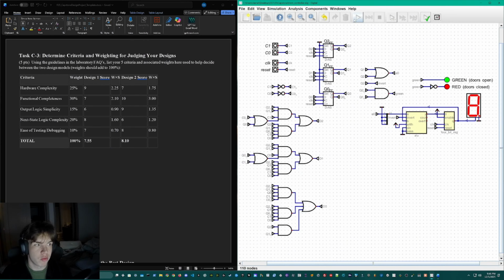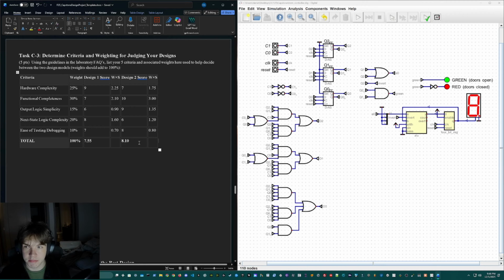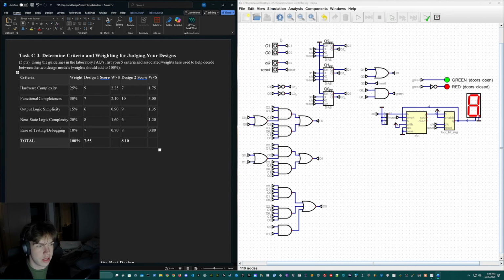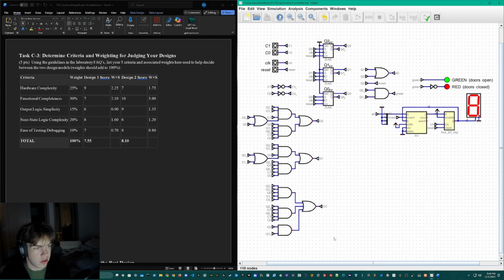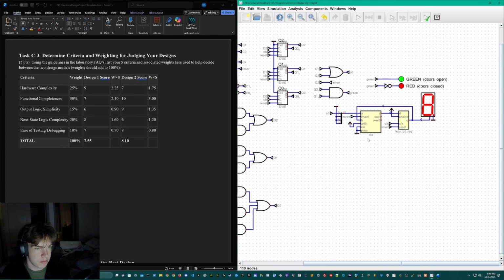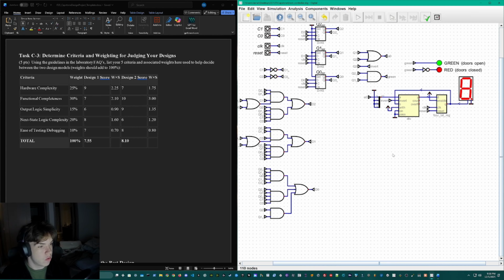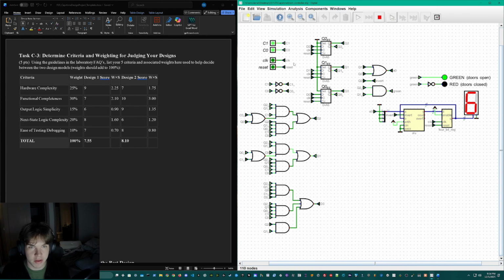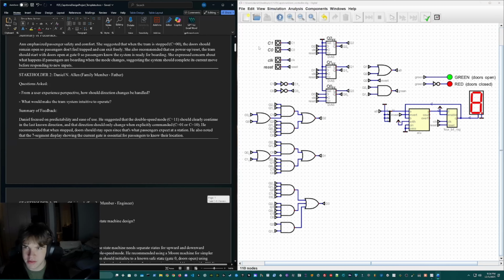Daniel Allen - EEE120 - Capstone